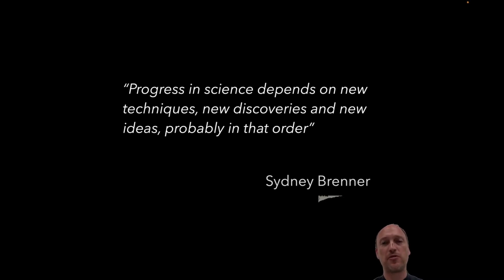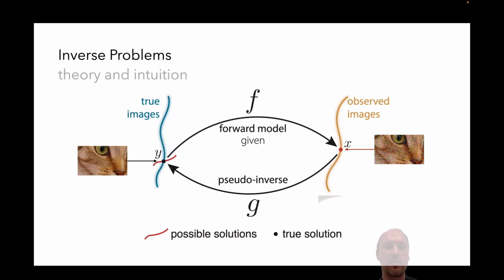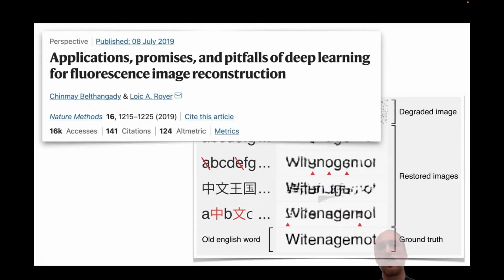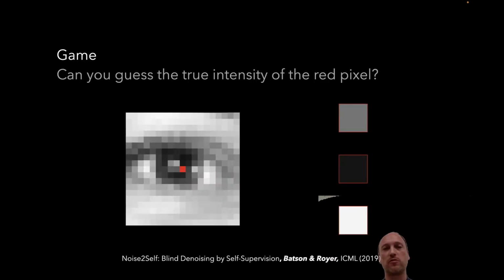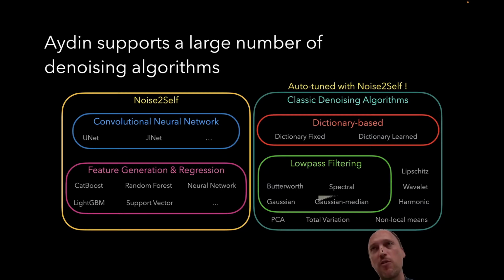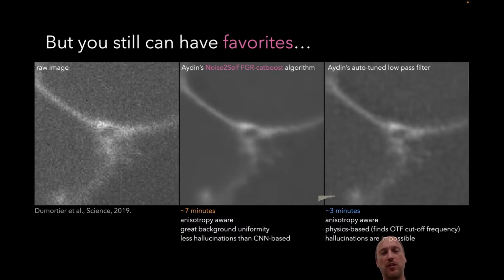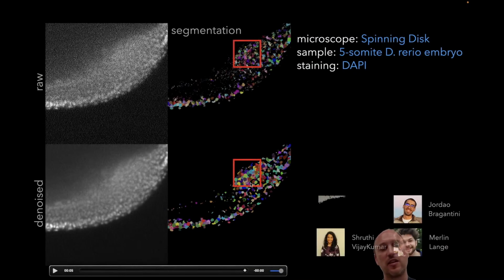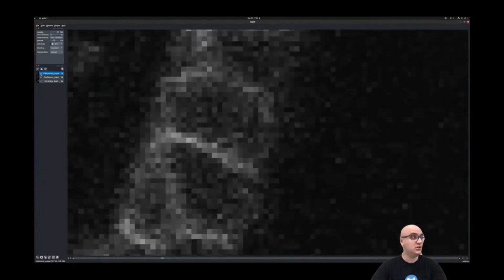Aydin, a user-friendly, feature-rich, and fast image denoising tool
presentation in English by Loic Royer

Group Leader, Chan Zuckerberg Biohub
499 Illinois St, 4th Floor, CA 94158, San Francisco
To  ask questions in the chat please login with a gmail account.
Be careful, real live broadcast, wait the end of webminar to ask questions.